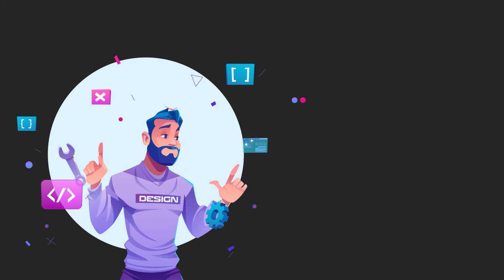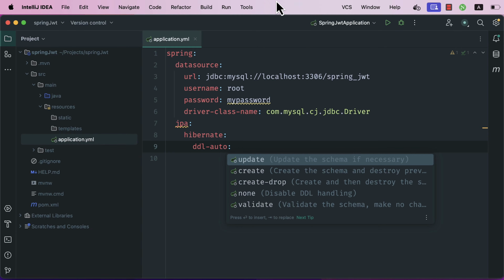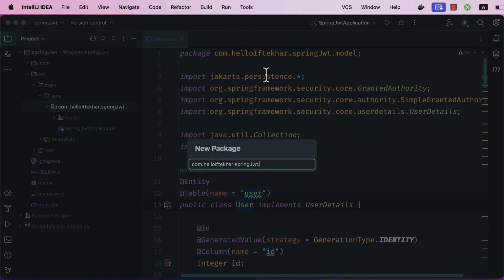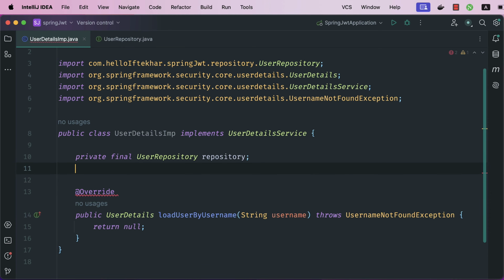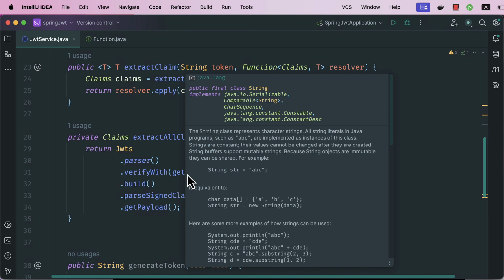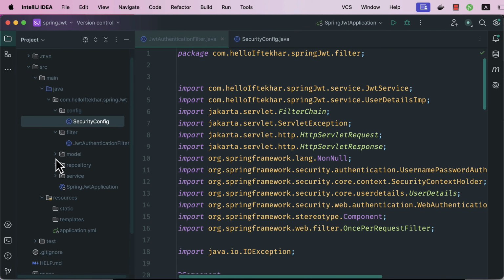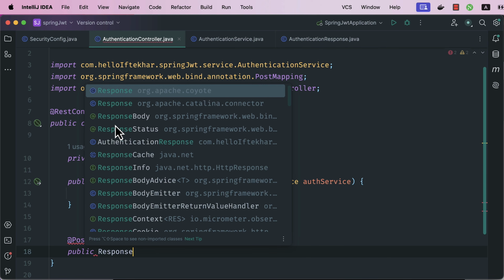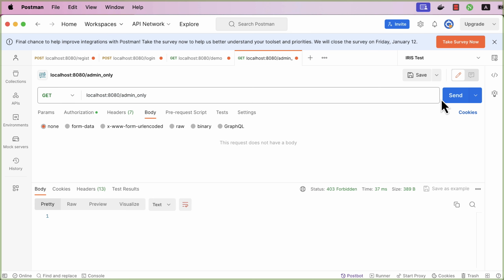Easy JWT Authentication & Authorization with Spring Security | Step-by-Step Guide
Master JWT authentication and authorization in your Spring Boot application with this detailed, easy-to-follow tutorial, covering everything from setup to best practices.

In this video, we'll dive deep into implementing JWT (JSON Web Token) based authentication and authorization in a Spring Boot application. You'll learn how to set up Spring Security for JWT integration, create and validate JWTs for secure user authentication, and implement authorization mechanisms based on user roles. We'll also cover best practices and potential pitfalls to watch out for, ensuring you have a solid understanding of JWT in a Spring Boot context.

Whether you're just starting out or are an experienced developer, this tutorial breaks down complex concepts into manageable, step-by-step instructions. By the end of this video, you'll be able to secure your own Spring Boot applications using JWT, enhancing both security and user experience.

Topics Covered:

✅ Setting up Spring Security for JWT integration
✅ Creating and validating JWTs
✅ Implementing user authentication and authorization
✅ Managing user roles and permissions
✅ Best practices for JWT implementation

* VsCode
* Sublime

Contents:
00:00 Intro
00:14 What are we going to cover
00:55 What is JWT
01:09 JWT like digital passport
01:22 JWT is like Sandwitch
01:35 JWT example
01:38 Header of JWT Token
01:45 JWT Payload
01:59 JWT Signature
02:46 Initialize new Spring Boot Application
03:41 Adding Dependency
05:03 Connecting to database using IntelliJ IDE  built-in tool
7:31 Renaming application.properties file
07:46 Configuring Spring Boot for database connection
11:43 Creating user class
15:32 Adding Role class
16:05 Creating Role Class
19:09 Creating UserRepository
23:27 Explanation of Access Modifiers
24:00 Java's Default Access Modifier
27:22 UserDetailsService Implementation
29:45 Add jjwt dependencies in the project
32:05 Creating JwtService
33:42 Generate the token
36:16 Extract Payload/Claim from the token
38:04 Extract username from claim
38:34 Validate the token
40:04 Check if the token is expired
40:55 Creating JWT Filter
47:53 Configuring Spring Security
52:02 Creating AuthenticationController
52:40 Creating AuthenticatinService
59:05 Testing the application